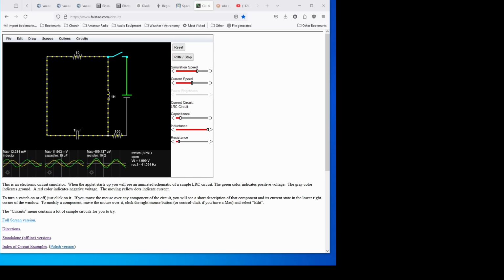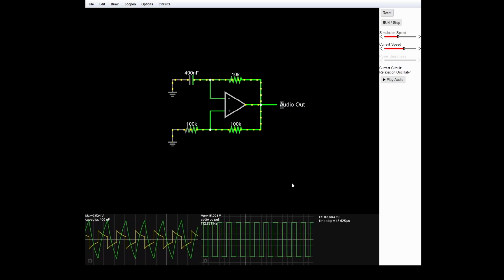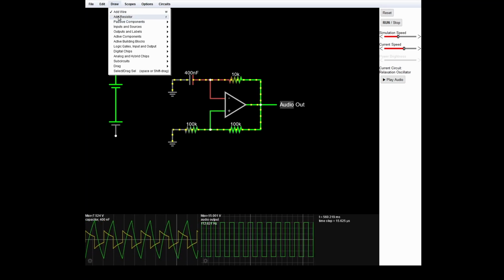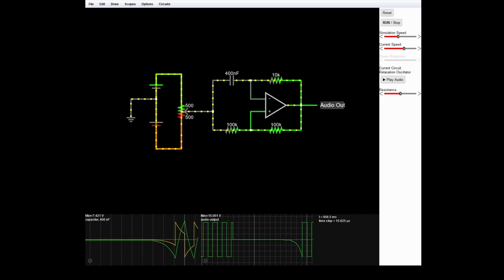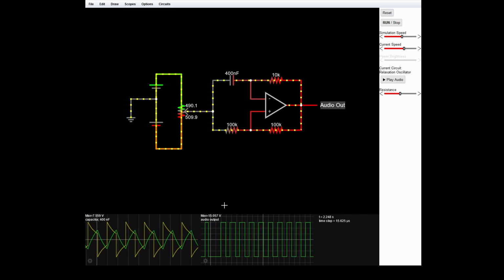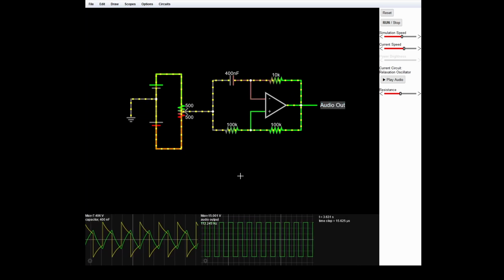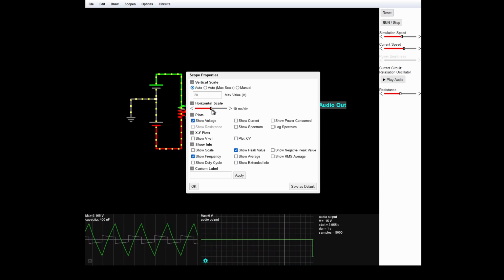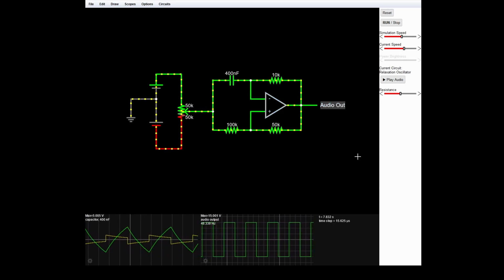Variable Duty Cycle Op-amp-based Relaxation Oscillator Lab